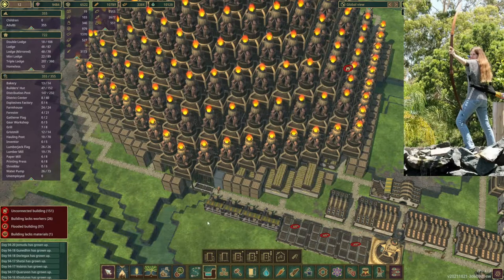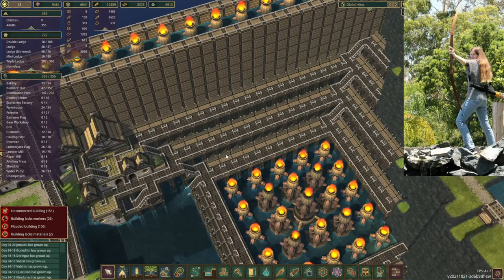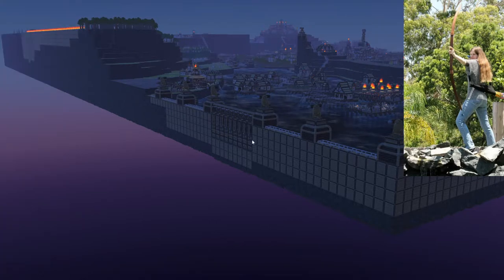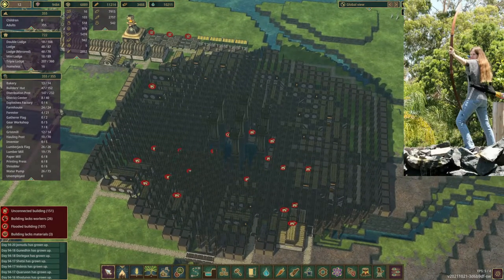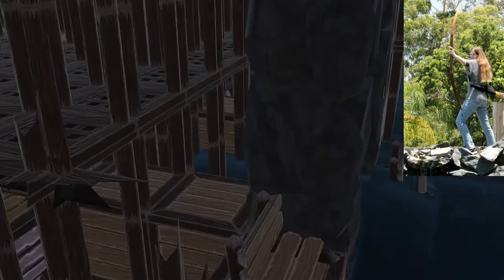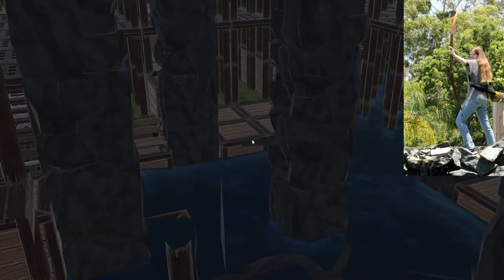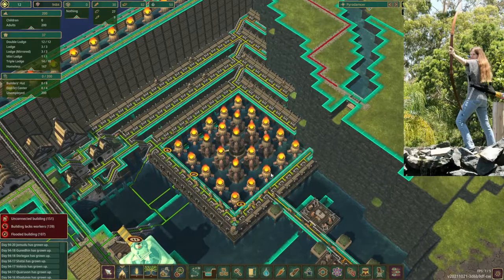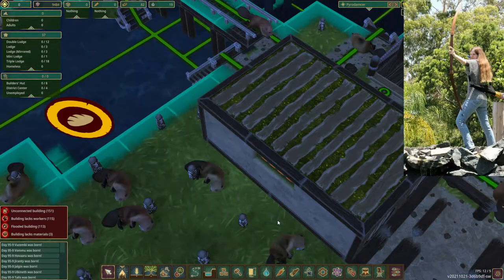Helix mountain Contest Map Tour: Library of Alexandria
If you have enjoyed seeing the final product of this playthrough; I hope you will also enjoy watching me make it all, too.

I'd also very much appreciate upvotes on my Reddit submittion. Thanks, in advance.